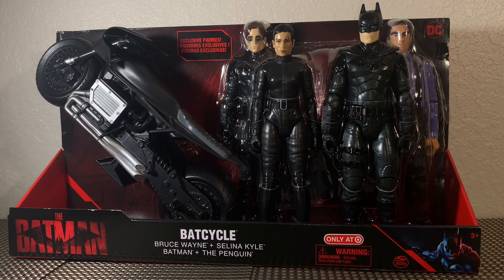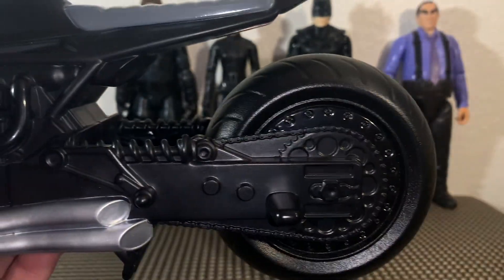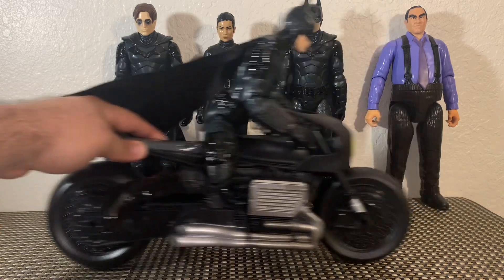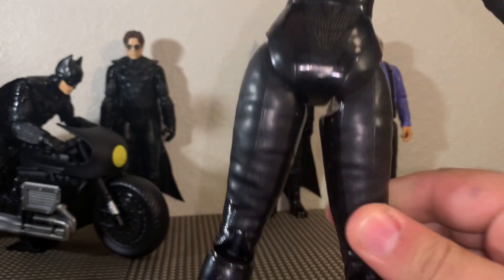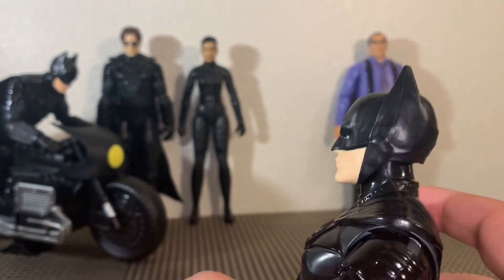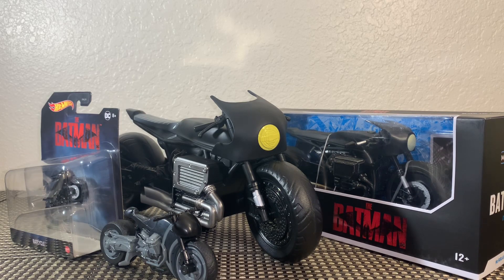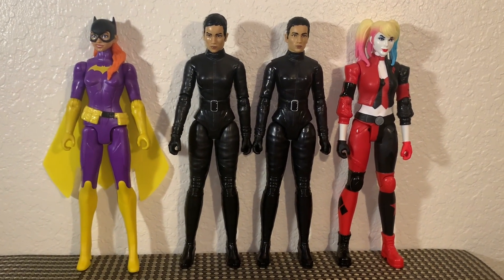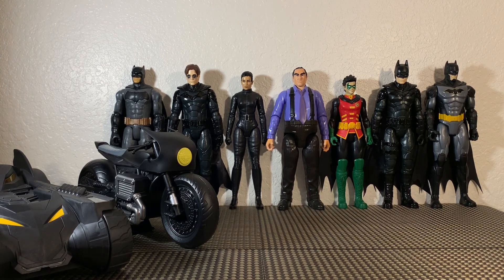The Batman Batcycle 5 Pack 12” 2022 Spin Master Movie Collection Review Penguin Bruce Wayne Target